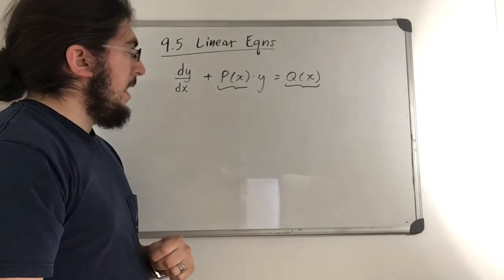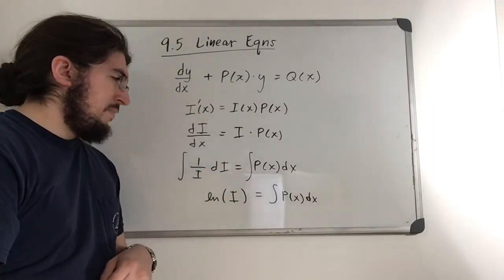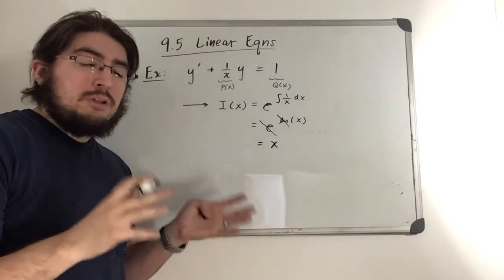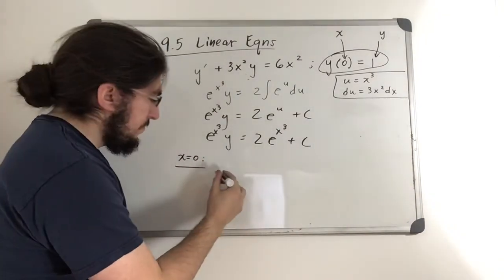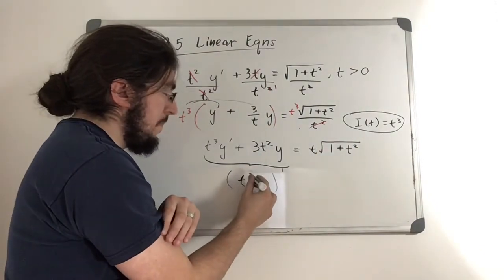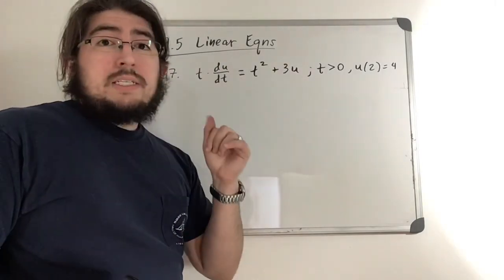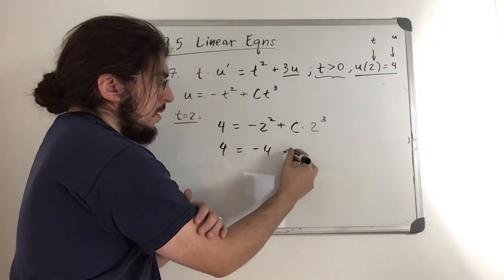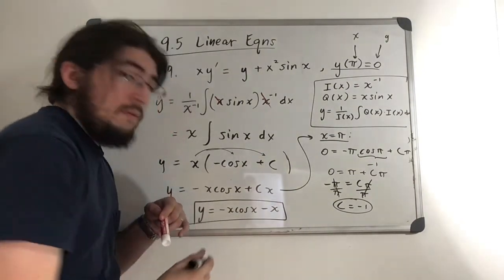Linear Differential Equations and the Integrating Factor